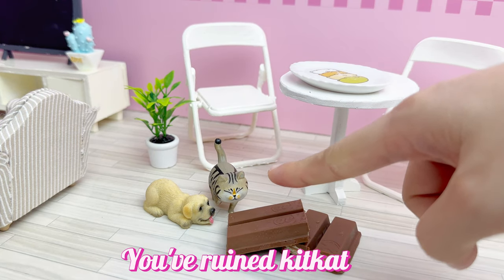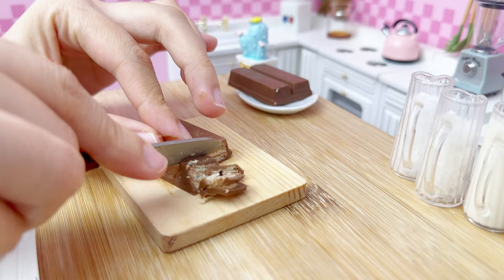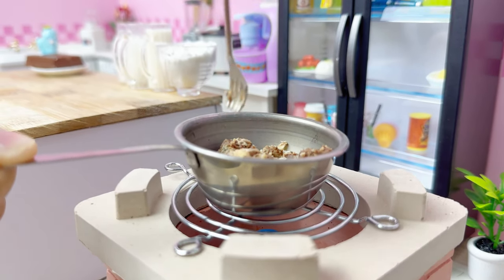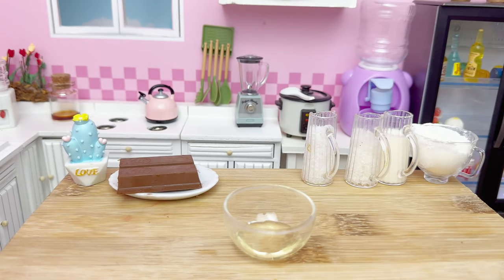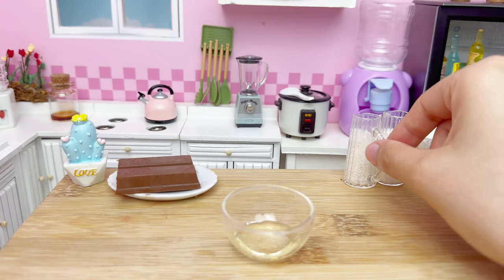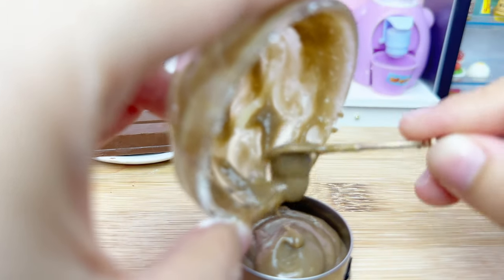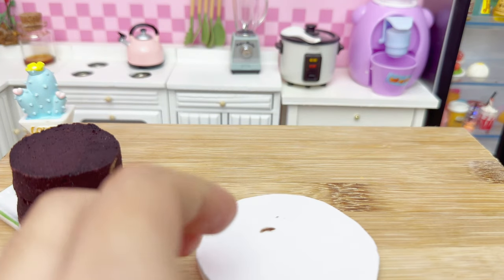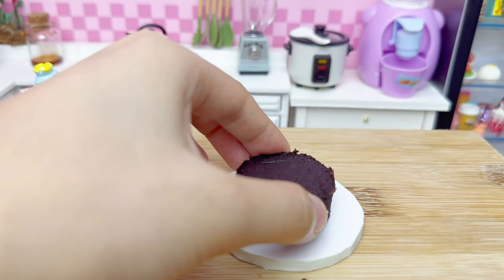Most Amazing Kitkat Cake Decorating | 1000+ How To Make Chocolate Kitkat Cake | Miniature Cutest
✿ Welcome to the Miniature Cutest YouTube channel! 💖

✿ Step into the enchanting world of Miniature Cutest, where the tiniest creations bring immense joy and adorability.

✿ Join us as we explore the art of crafting miniature wonders, filled with cuteness and charm. From tiny food replicas to delightful mini cakes, our channel is a delightful escape into a world of petite marvels.

✿ Miniature Cutest is your go-to online destination for all things tiny and adorable. Watch as we meticulously create intricate miniatures in a fully functional mini kitchen, using real ingredients and a whole lot of creativity.

✿ Prepare to be captivated by our videos, designed to bring you moments of relaxation and a smile on your face.